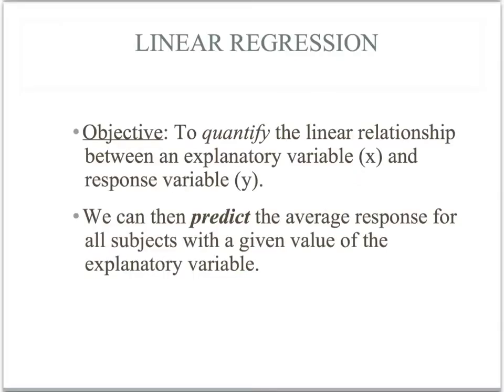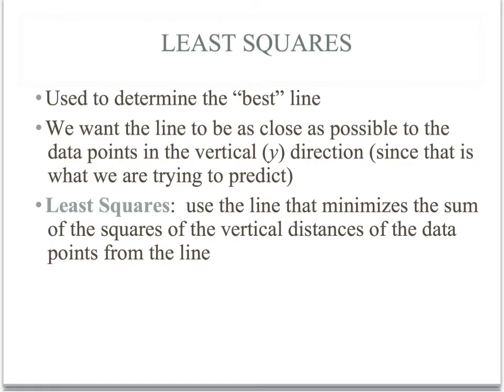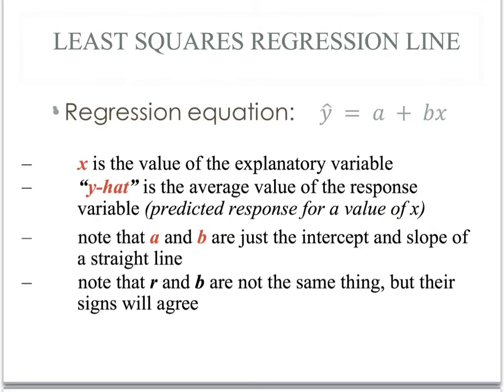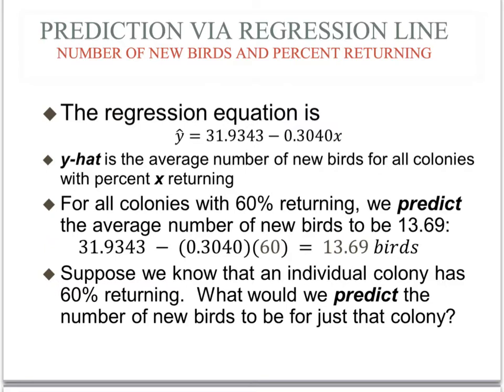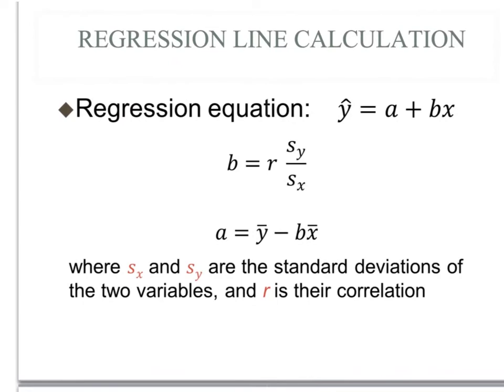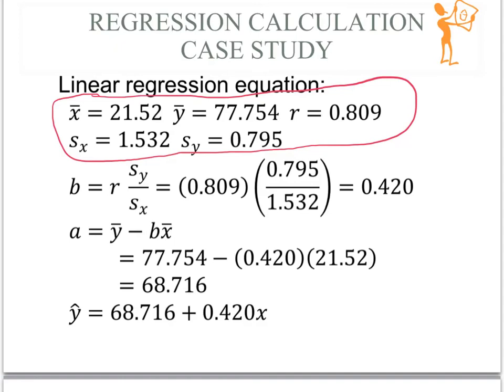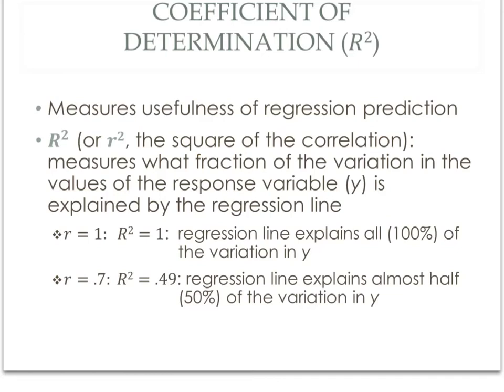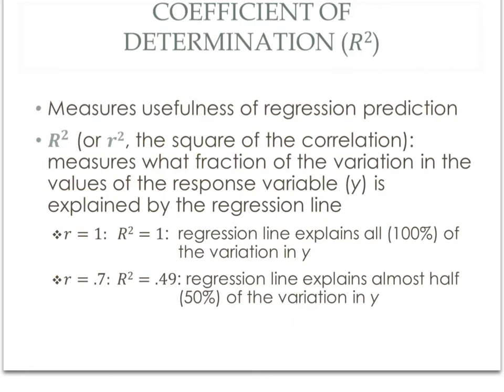Chapter 5 Part 1